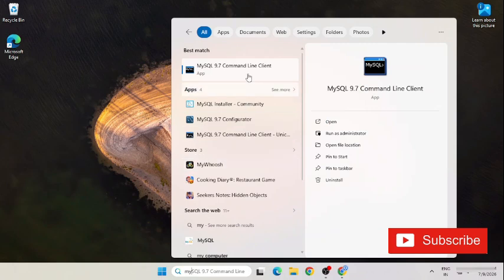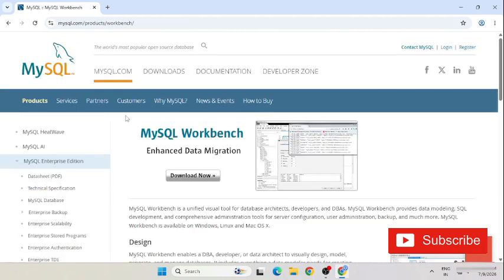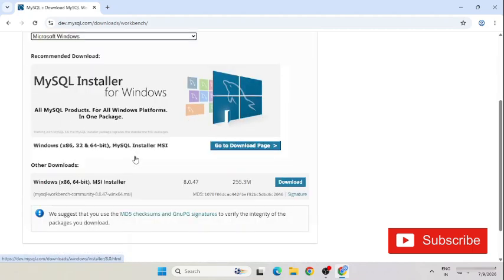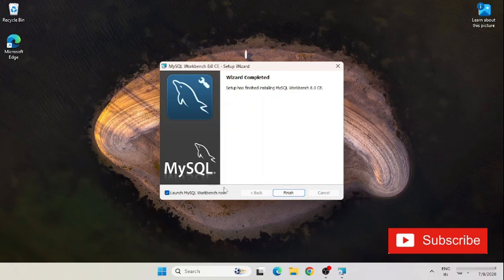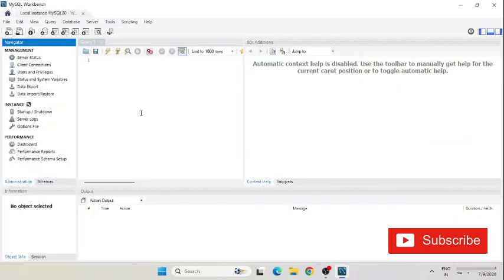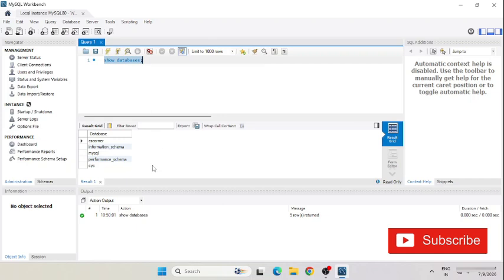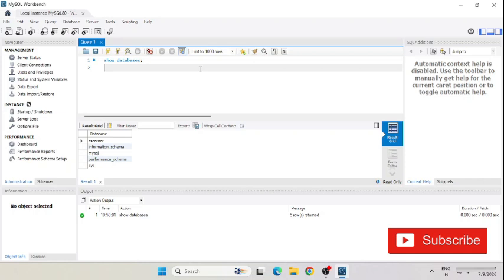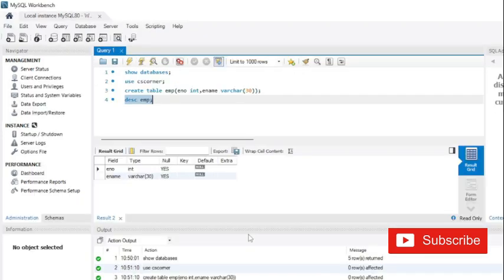MySQL Workbench FULL TUTORIAL — Create Database & Run SQL Queries (Absolute Beginners) 🔥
🔥 Just installed MySQL? Now learn how to USE it — this is the COMPLETE MySQL Workbench tutorial for absolute beginners!

In this step-by-step guide, I'll walk you through EVERYTHING you need to know about MySQL Workbench on Windows 11:

✅ How to open MySQL Workbench and connect to your MySQL server
✅ Understanding the MySQL Workbench interface — Navigator, Query Editor, Output panel
✅ Create your FIRST database (step by step, no jargon!)
✅ Create tables with columns and data types
✅ Insert data into your tables
✅ Run SELECT, INSERT, UPDATE, and DELETE SQL queries
✅ Save and export your SQL scripts
✅ Fix common MySQL Workbench connection errors

⏱️ Timestamps:
0:00 — What is MySQL Workbench? (Simple explanation)
1:20 — Opening MySQL Workbench & Server Connection
3:15 — Understanding the Interface (Navigator + Query Editor)
5:40 — Create Your First Database 🗄️
7:30 — Create a Table (Columns & Data Types)
10:00 — Insert Data into Your Table
12:00 — Run SQL Queries (SELECT, UPDATE, DELETE)
15:30 — Save & Export Your Script
17:00 — Fix Connection Errors
18:30 — What's Next? (MySQL CRUD Series)

▶️ MySQL CRUD Operations for Beginners — Coming Next!

💬 If you have any query, put it in the comment box — I'll surely reply to your queries!

🎥 Tools I used for recording